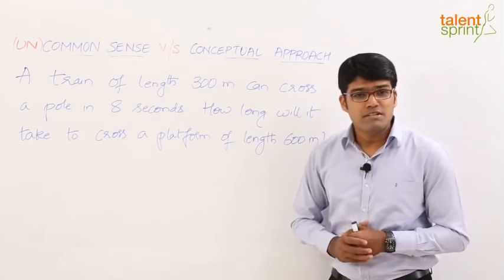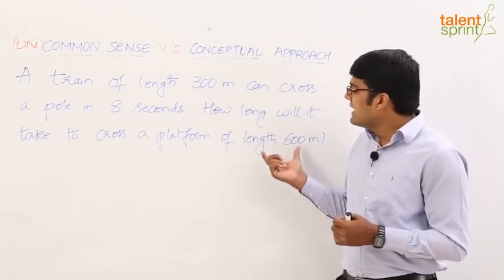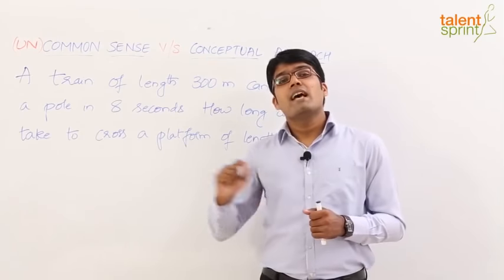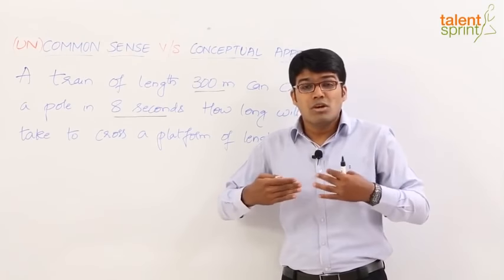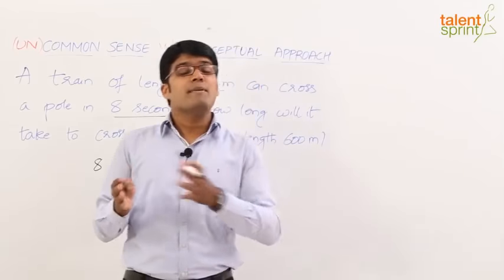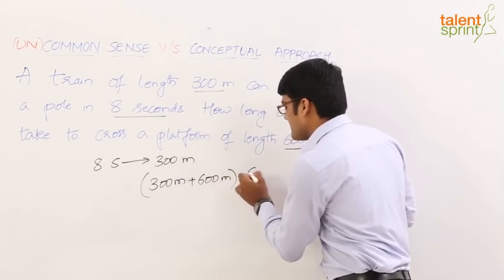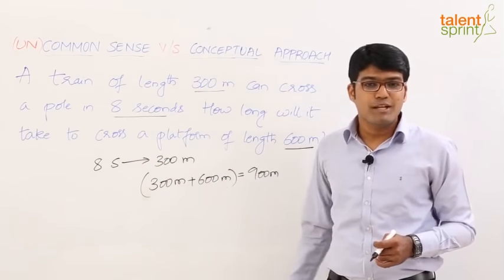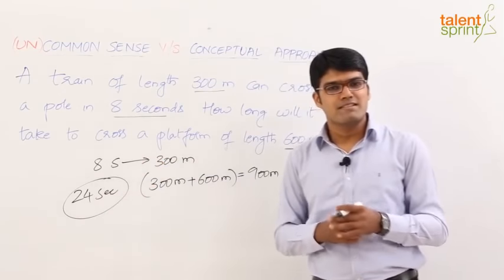Time and Distance | Basic Model 10 - Train Crossing a Pole | TalentSprint Aptitude Prep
Happy learning!